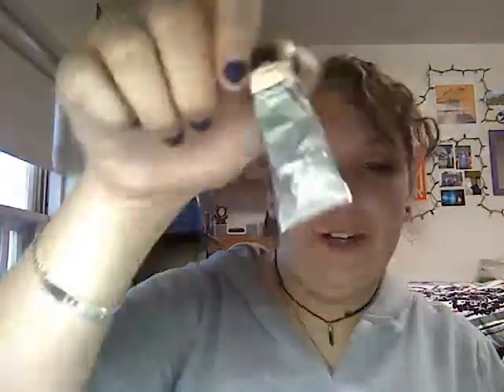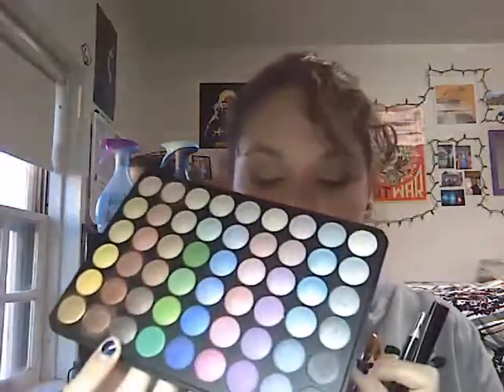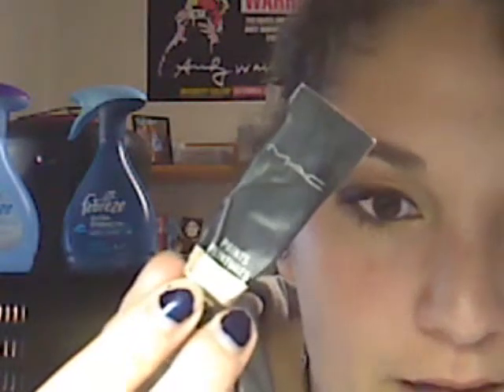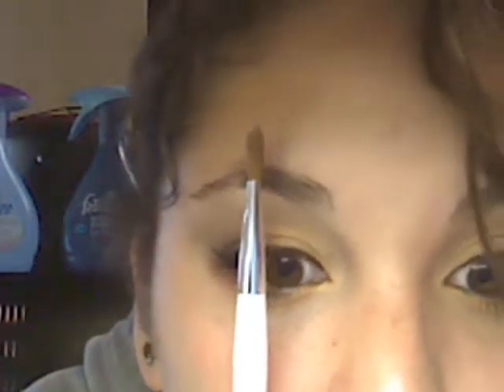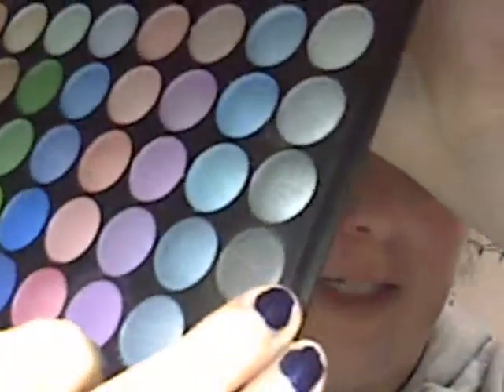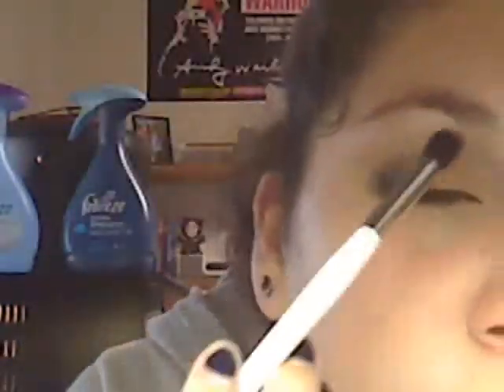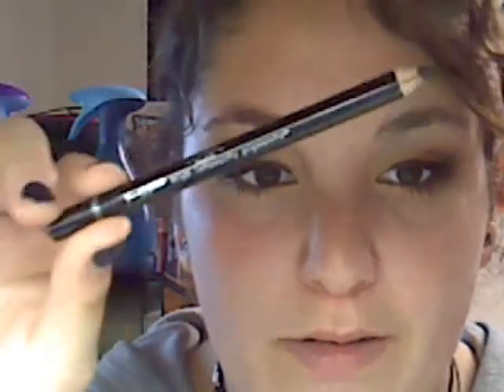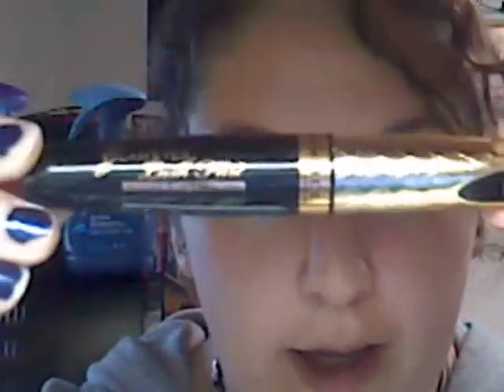Gryffindor Makeup!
a makeup tutorial that sucks. I'll re-do this one...